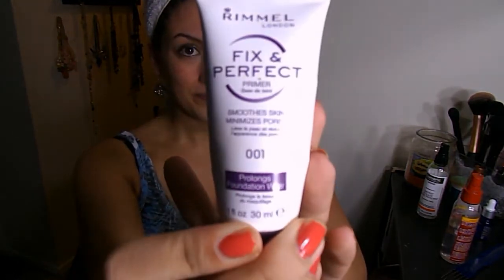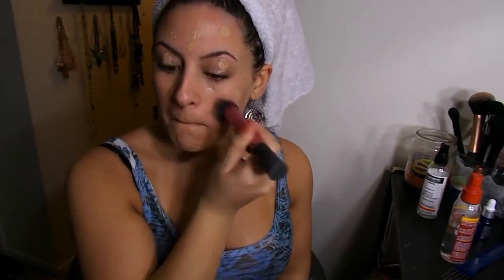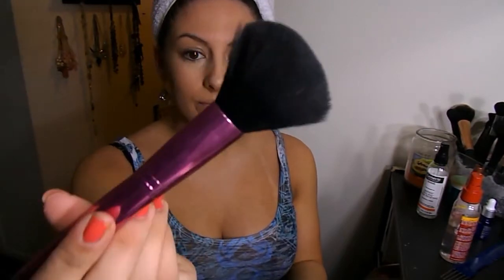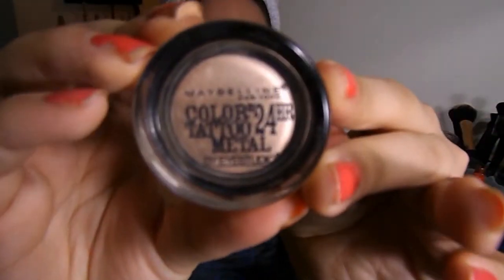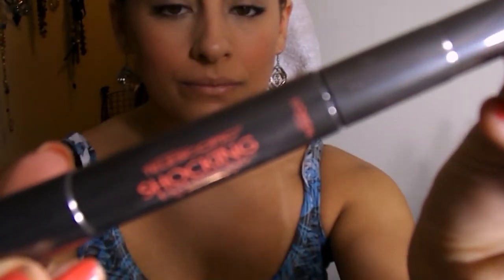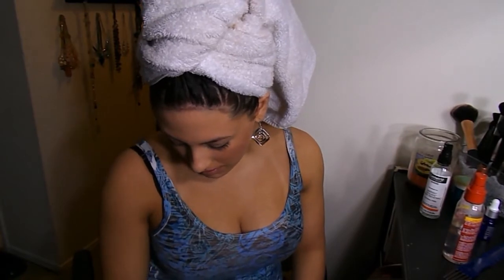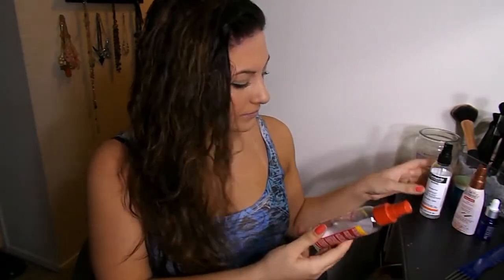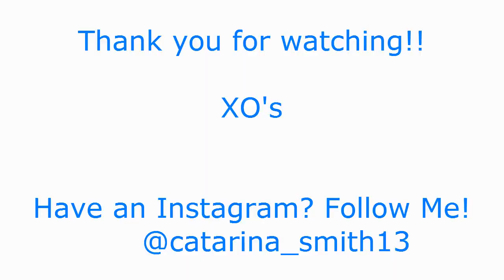♥Get Ready With Me - Summer Full Face Tutorial - Light & Glowy♥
♥OPEN ME♥

Hey loves, today's video is going to be a tutorial on a light a glowy summer makeup look. I love this look for the summer because it is light and easy to do! :)

**Product List**

FACE
-Revlon Colorstay Whipped Foundation in 320 Warm Golden
-Covergirl Simply Ageless Concealer in Corrector
-Milani Baked Blush in Bellissimo Bronze and Corillina
-Physicians Formula Shimmer Strips for Highlight

Eyes
-Bellapierre Clear Mascara

Lips
-Essence XXXL Lipgloss in Sparkling Papaya
-Shany Cosmetics Lipgloss in 09